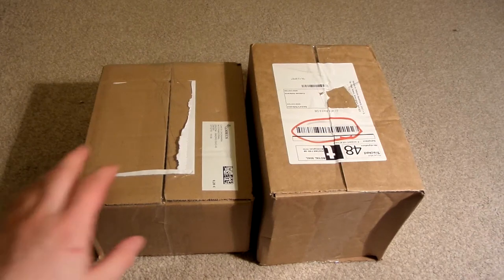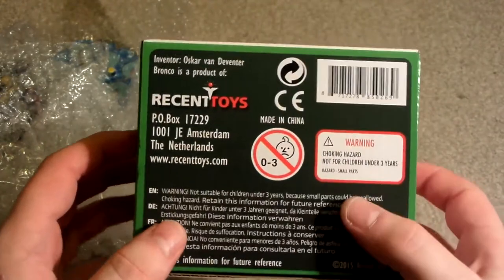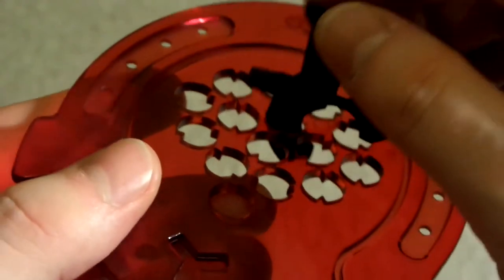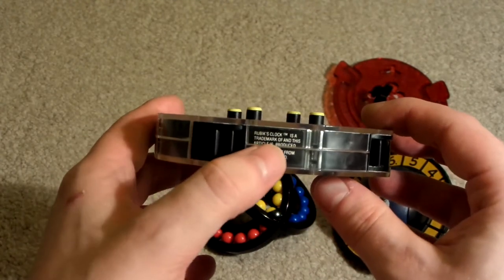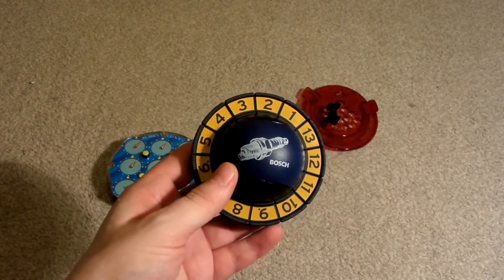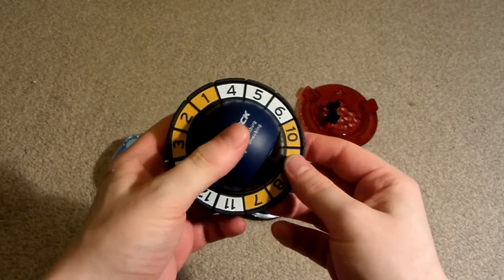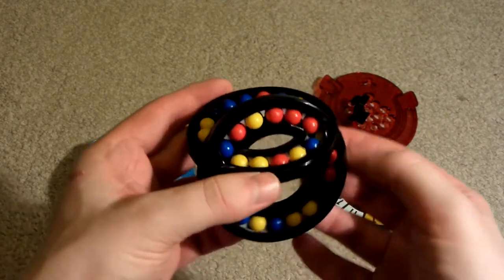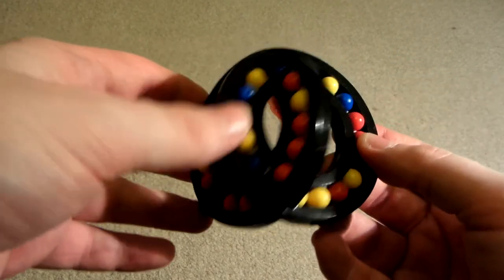Rubik's Clock, Rare Rubik's Rings, Rare Brainball, & Bronco Unboxings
Here we have a Bronco puzzle by Recent Toys from ebay, and then a vintage Rubik's Clock, rare vintage Rubik's Rings and rare vintage Brainball from a member of the TwistyPuzzles.com forum.

The Brainball is from Germany and has a Bosch advertisement on it.